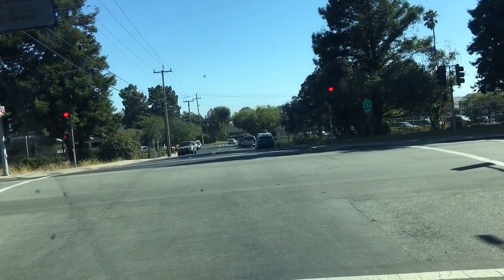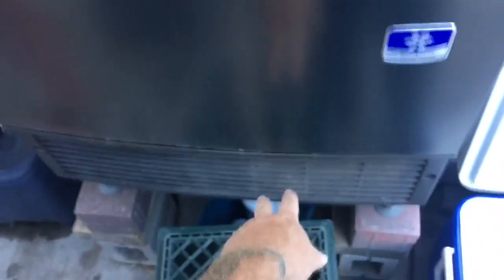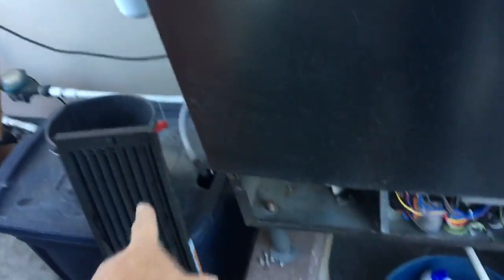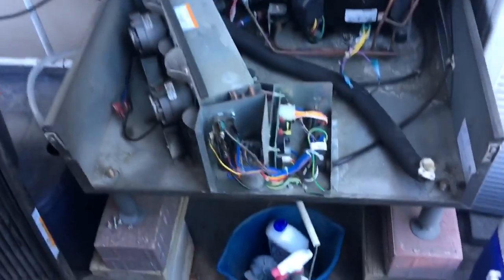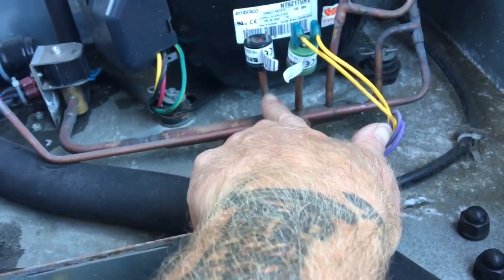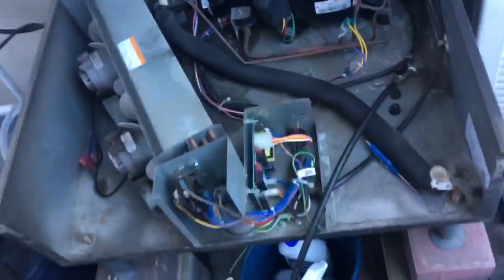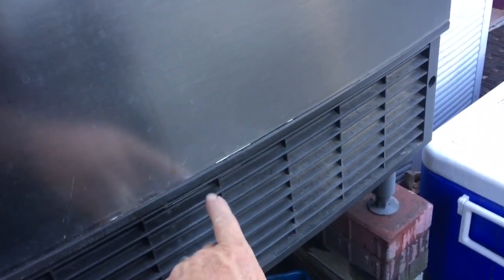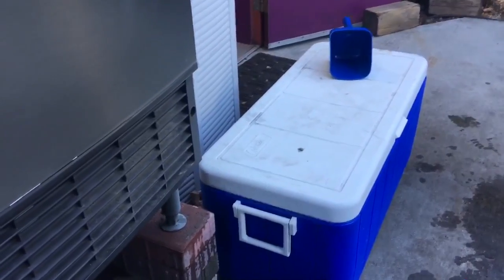Manitowoc fan cycle switch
Replaced a faulty fan cycle switch. And show how to remove bin on an neo.